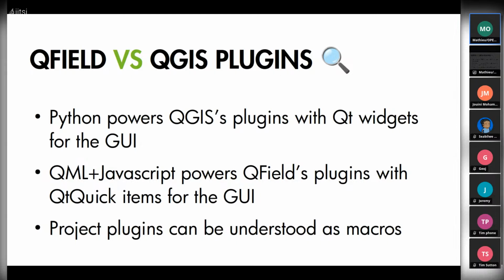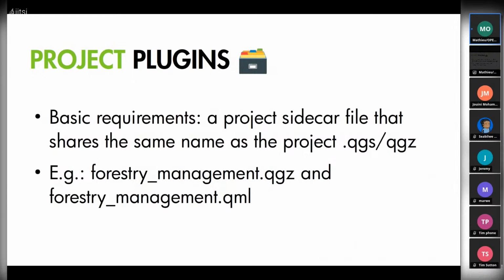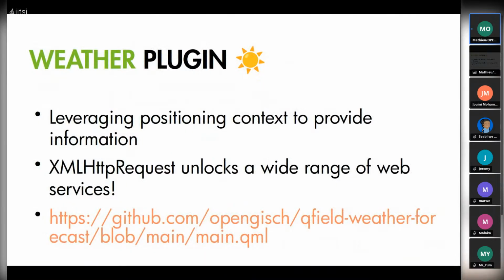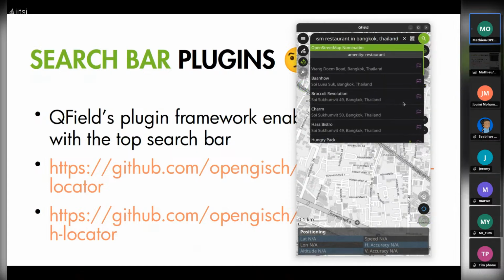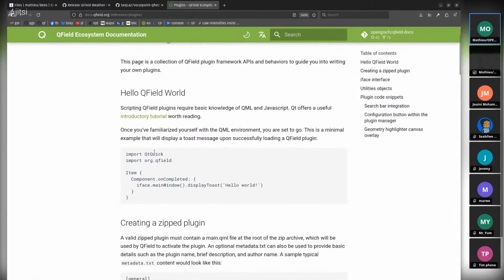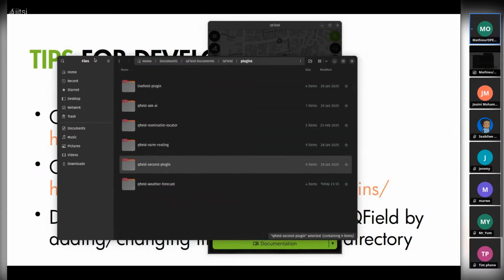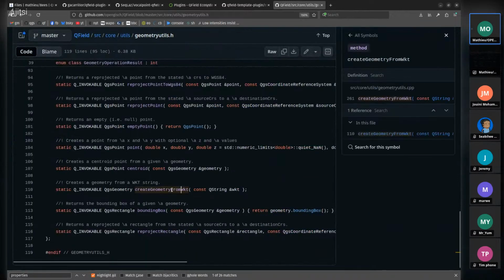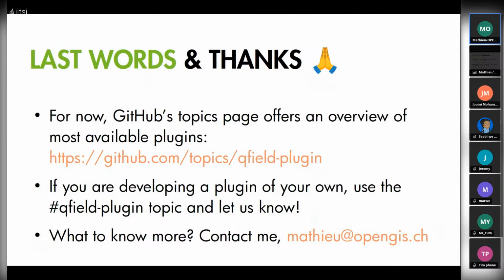Exploring the possibilities of QField plugin framework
Presenter: Mathieu Pellerin